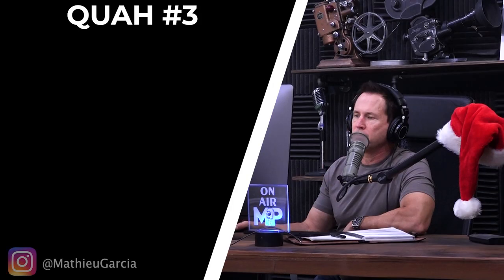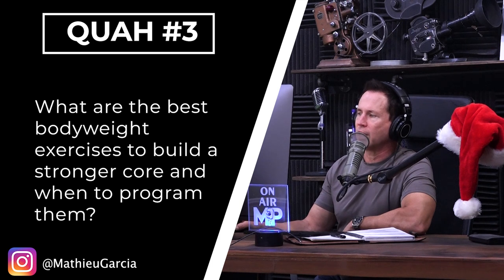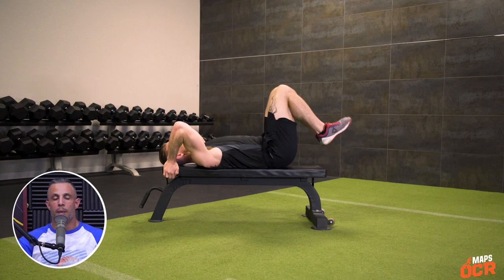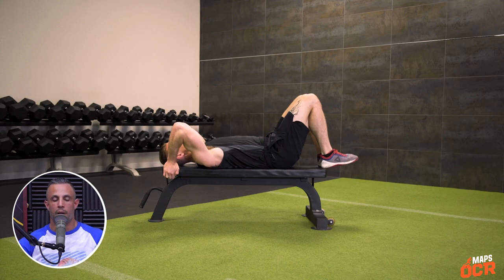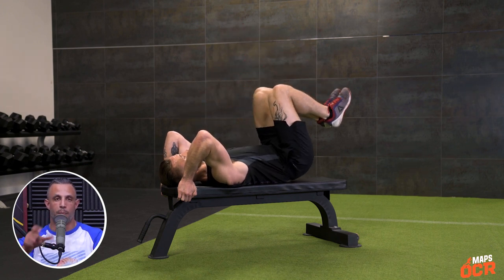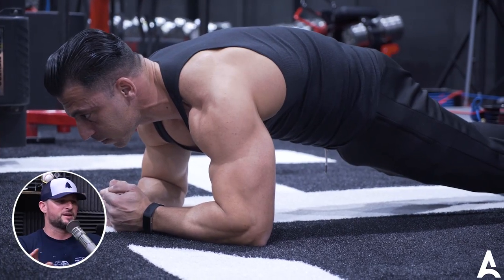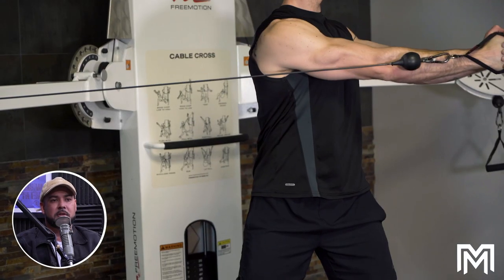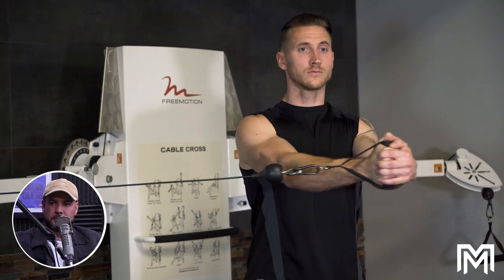The Best Core Strengthening Exercises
In this QUAH Sal, Adam, & Justin answer the question “What are the best bodyweight exercises to build a stronger core and when to program them?"

Mindpumpstore.com